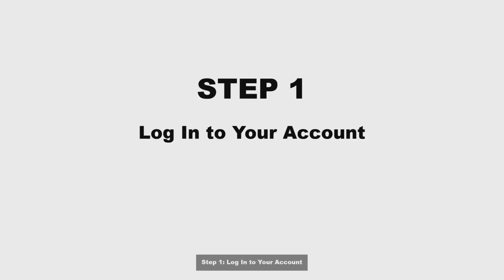How To Verify Your Expedia Account 2025 (2026)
In this video, we'll guide you through the process of verifying your Expedia account in 2025. Whether you're looking to book travel or manage your reservations, ensuring your account is verified is essential.